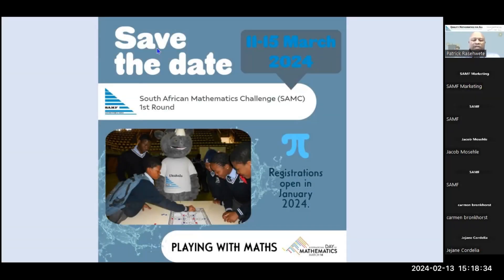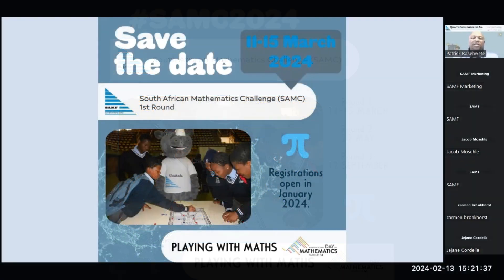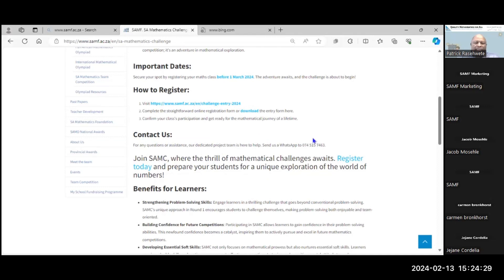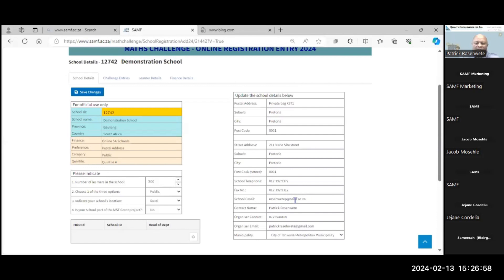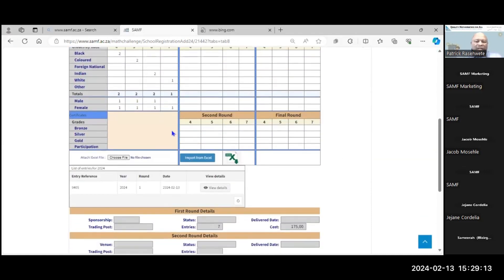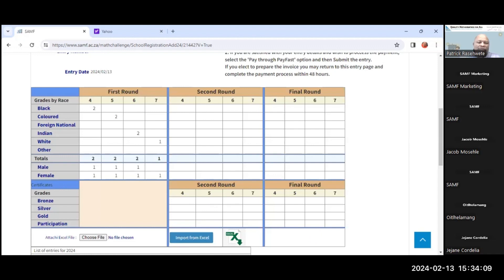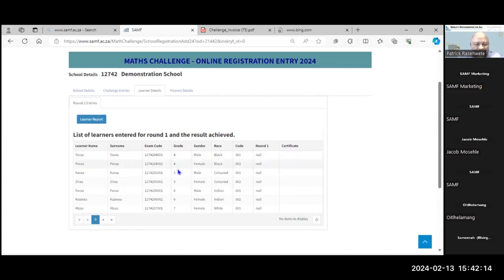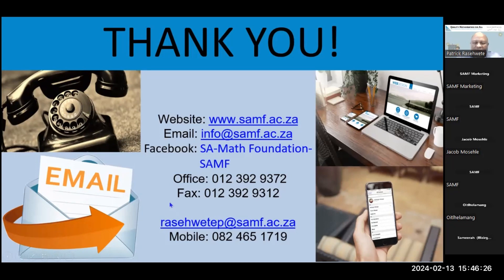South African Mathematics Challenge (SAMC) Info Session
Patrick Rasehwete, SAMF's project manager for the SAMC, explains the online registration process. More information on the SAMC on our website at: